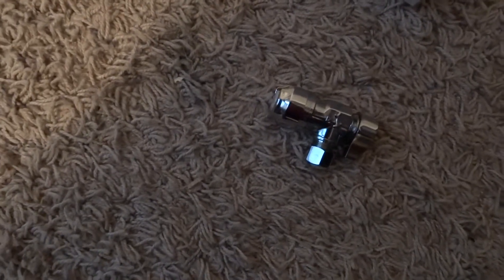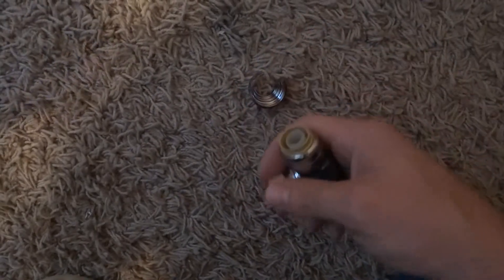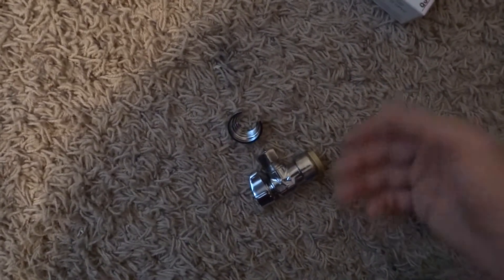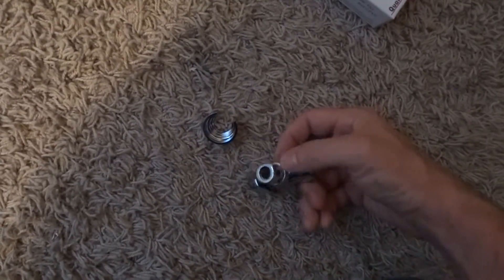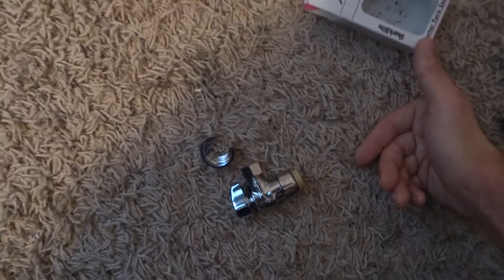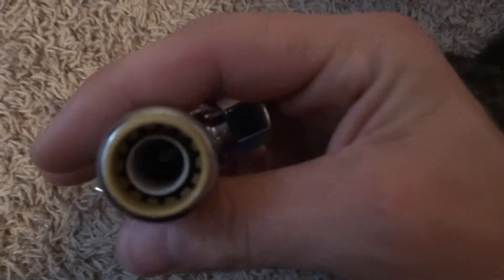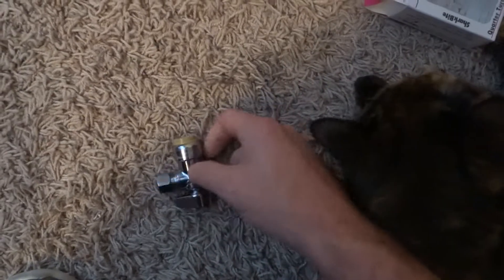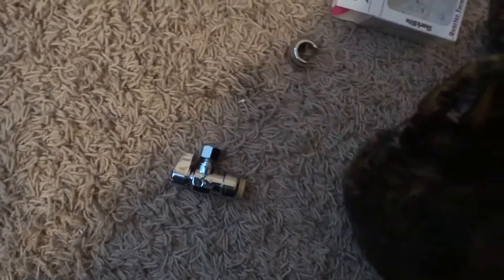Shark Bite How it works!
What is sharkbite? How does it work? I will show you how!